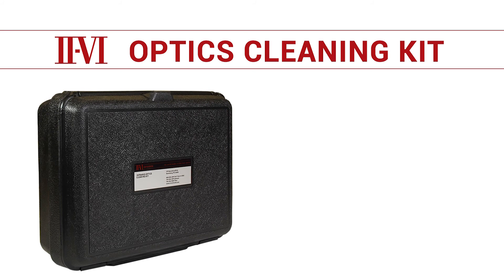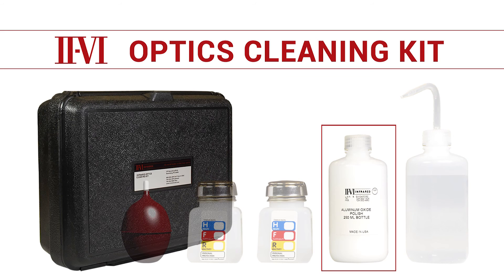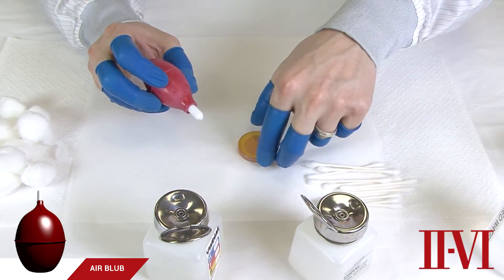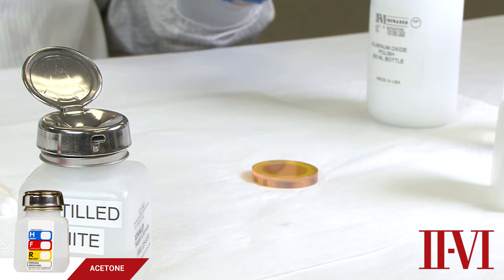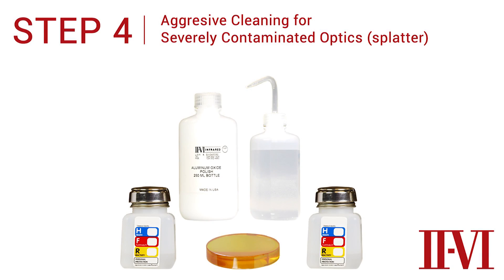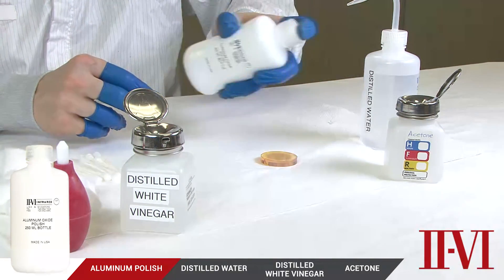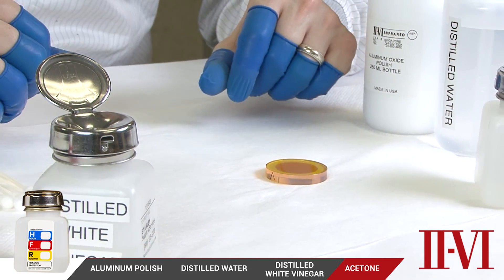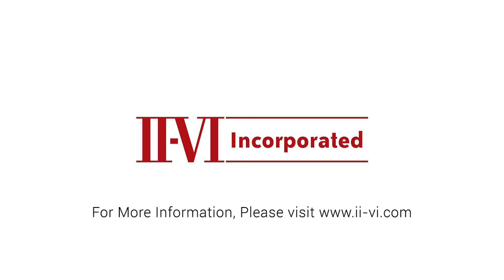Optic Cleaning Instruction by II-VI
Great care should be taken when handling infrared optics. Please note the following precautions:

 •Always wear powder-free finger cots or rubber/latex gloves when handling optics. Dirt and oil from the skin can severely contaminate optics, causing a major degradation in performance.
 •Do not use any tools to manipulate optics -- this includes tweezers or picks.
 •Always place optics on supplied lens tissue for protection.
 •Never place optics on a hard or rough surface. Infrared optics can be easily scratched.
 •Bare gold or bare copper should never be cleaned or touched.
 •All materials used for infrared optics are fragile, whether single crystal or polycrystalline, large or fine grained. They are not as strong as glass and will not withstand procedures normally used on glass optics.

Due to the problems encountered when cleaning mounted optics, it is recommended that the cleaning procedures described here be performed only on unmounted optics. If cleaning must be performed on a mounted optic, refer to the instructions printed in italics and in brackets [ ]. These are additional steps that must be performed when cleaning mounted optics.